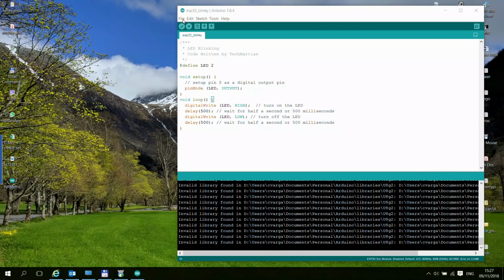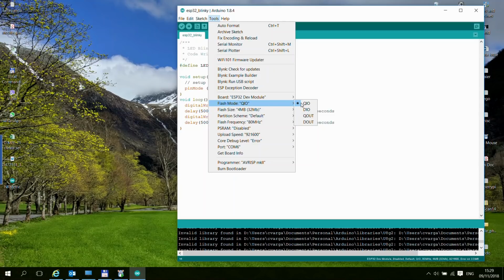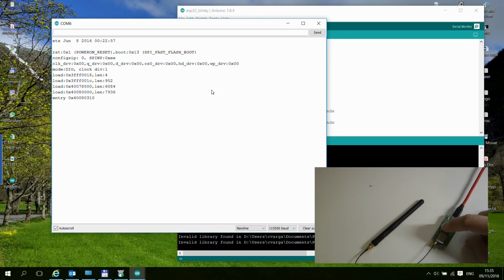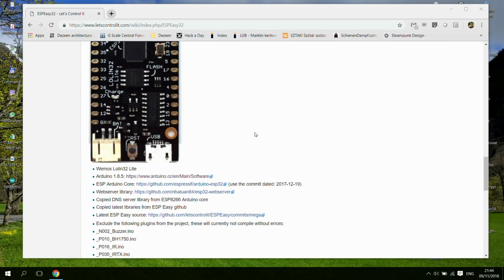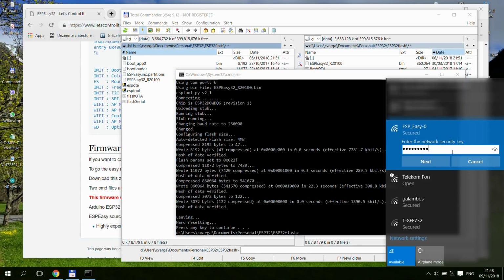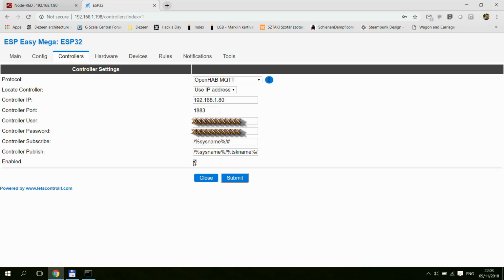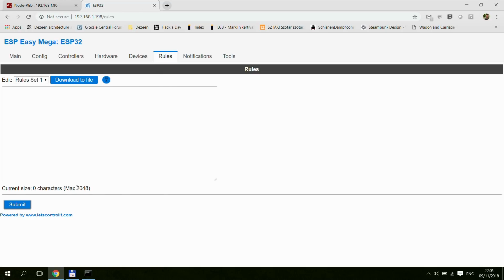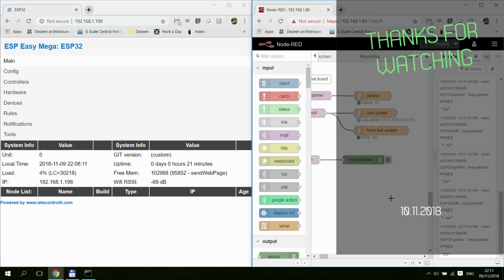DIY ESP32 development board from ICStation.com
This is my assembly and review of this ESP32 development board, which requires a bit more DIY than usual.